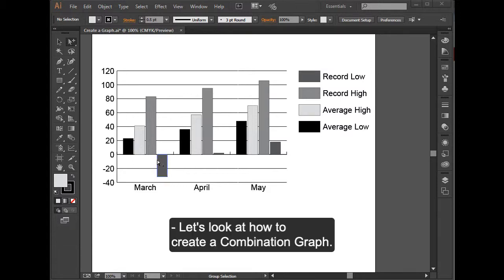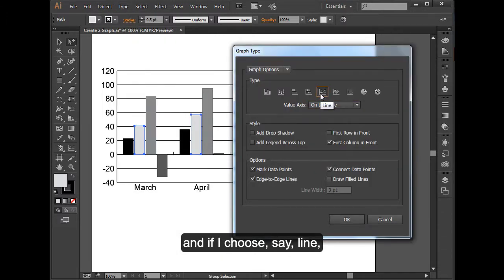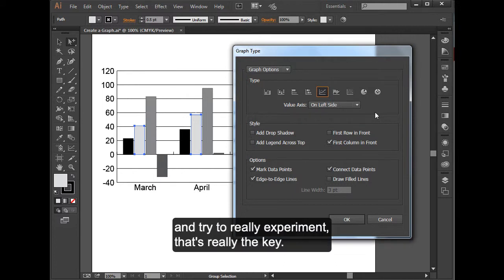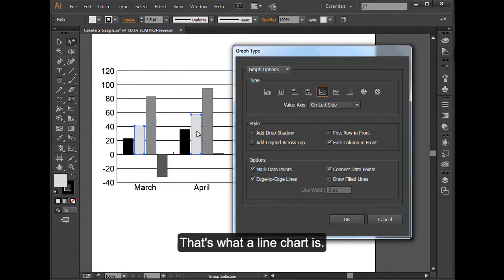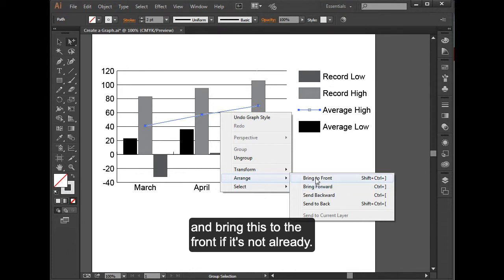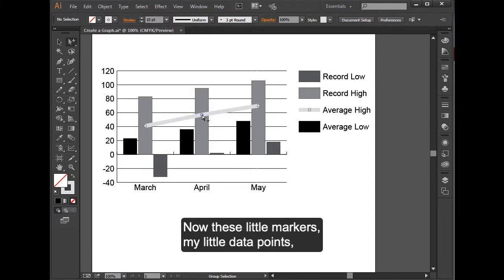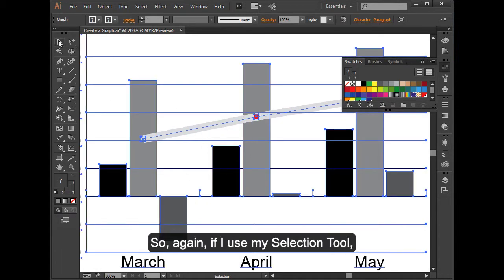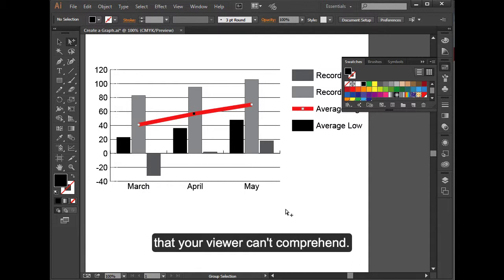Create a Combination Graph in Illustrator cc